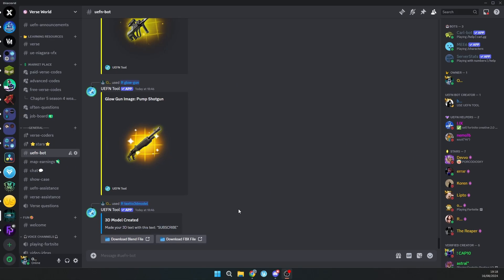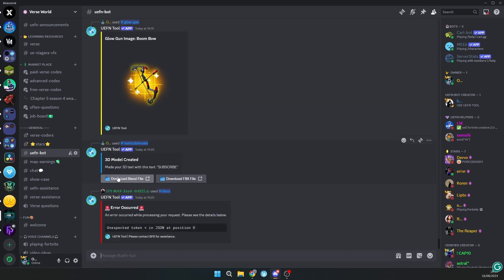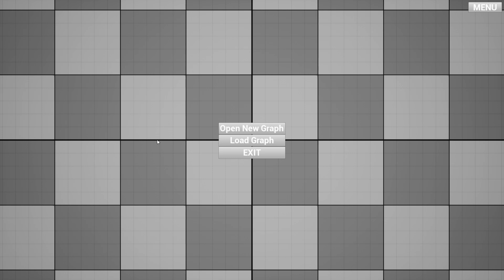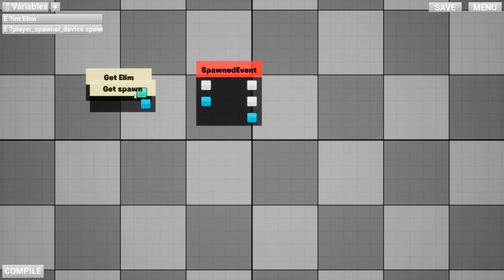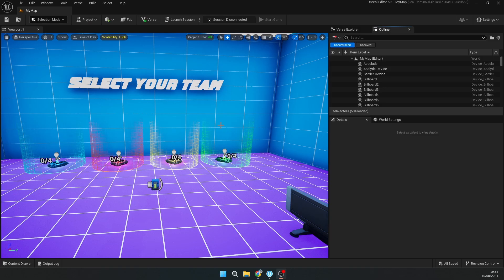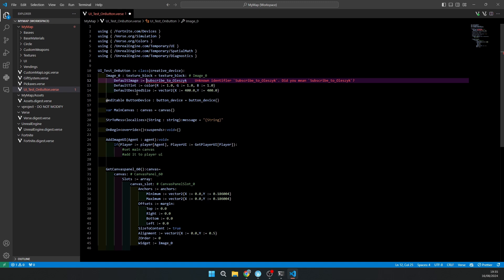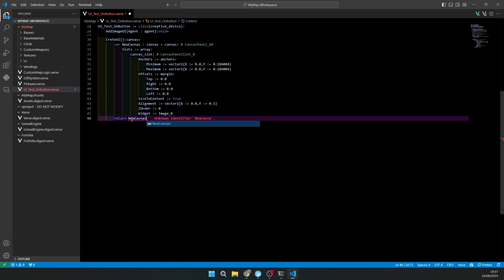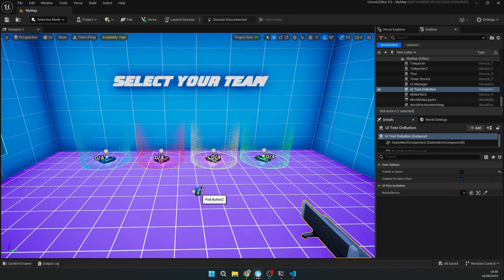TOP 3 TOOLS FOR UEFN CREATORS!